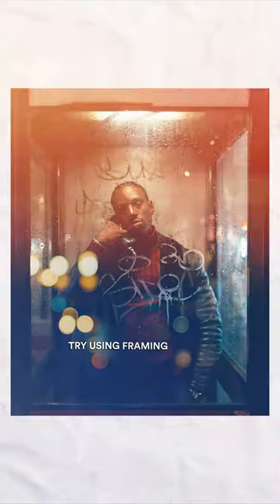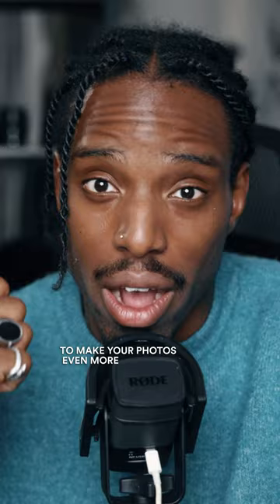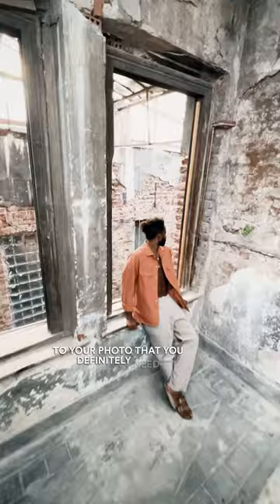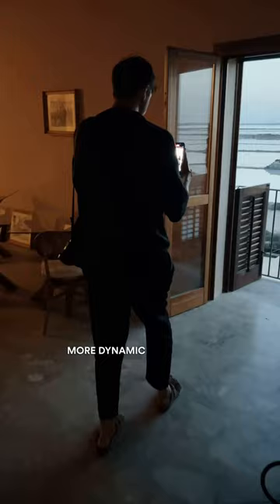Photo Framing Elements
Cheeky little phototip of the day. Framing elements are my best friend when it comes to trying to create interesting photo compositions, when I don’t have a lot to work with.
Tip No. 09/100